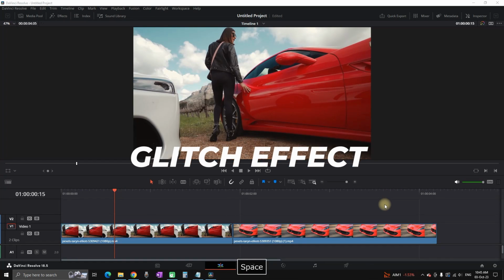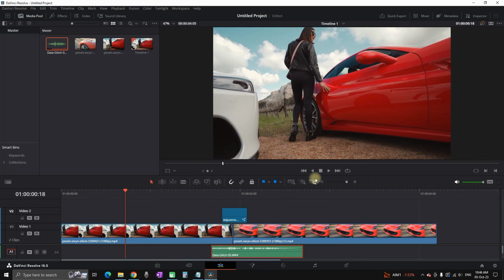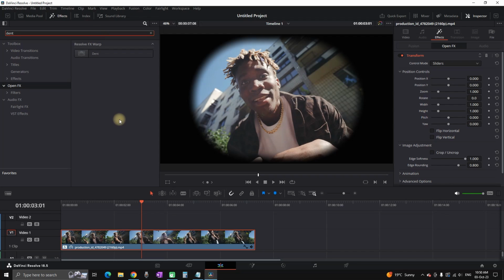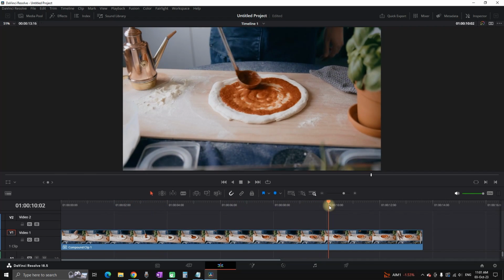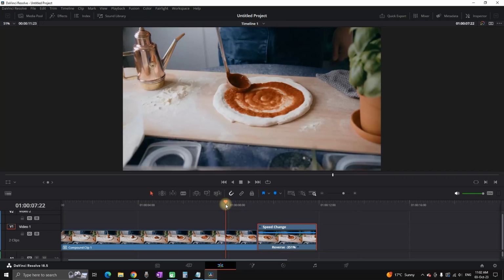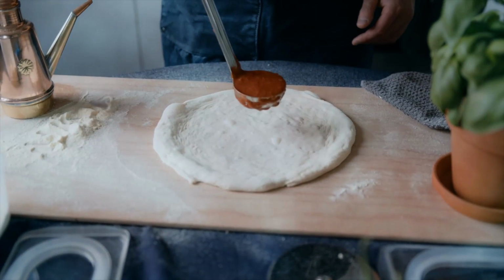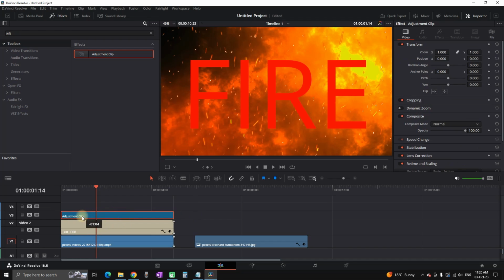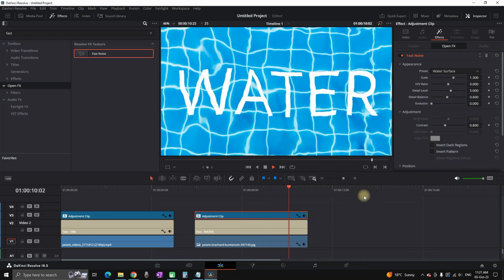5 Cool Effects Inside Davinci Resolve 19 (Tutorial)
In this video im showing 5 effects inside davinci resolve that dosnt require studio version to make.

Timecodes

0:00 Glitch Effect
0:51 Fisheye Effect
1:58 Reverse Effect
3:54 Fire Texture Effect
4:36 Water Texture Effect
5:04 Outro